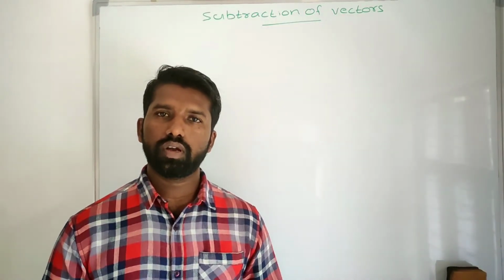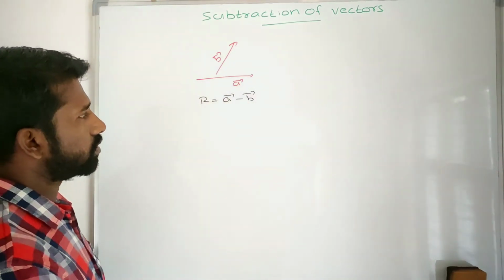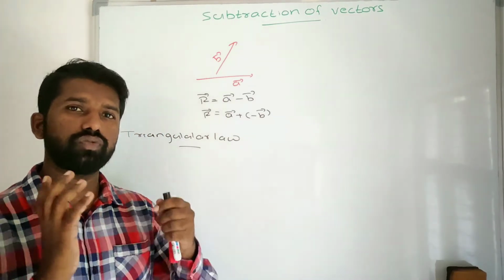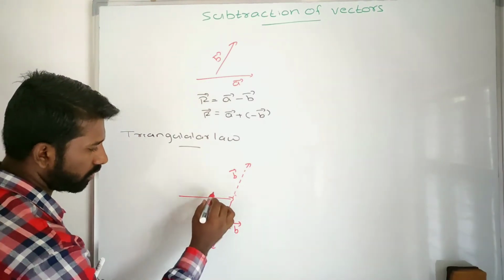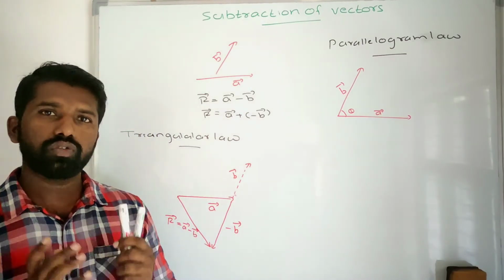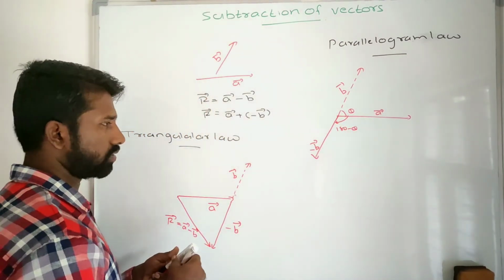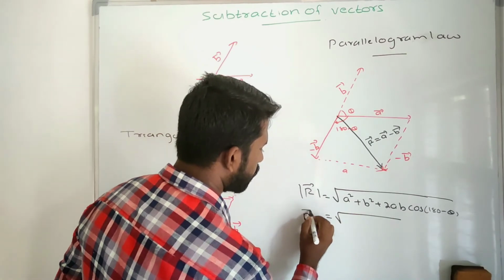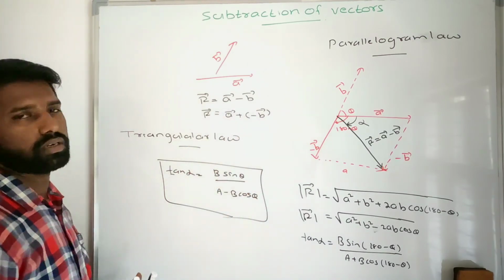Subtraction of vectors || class 11 chapter-4 motion in a plane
Topic: subtraction of vectors: class 11 chapter-4 motion in a plane.
Subtraction of vectors is explained based on triangular law and parallelogram law.